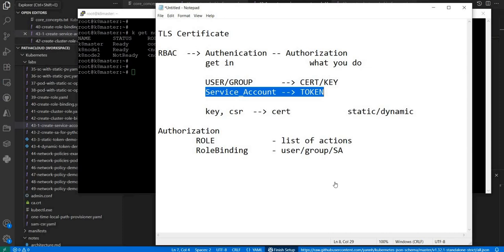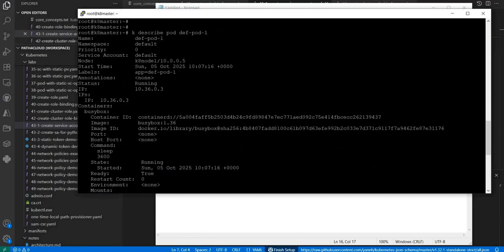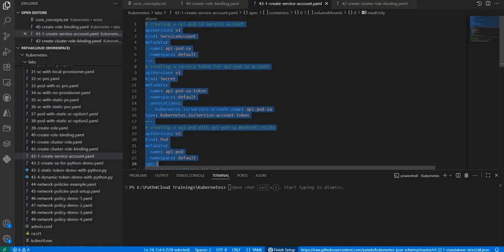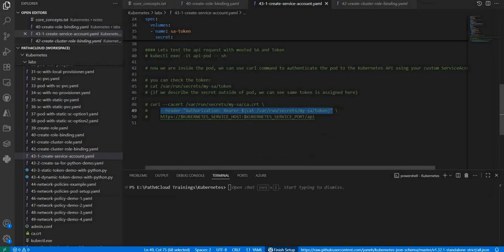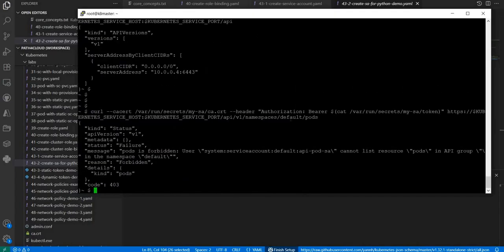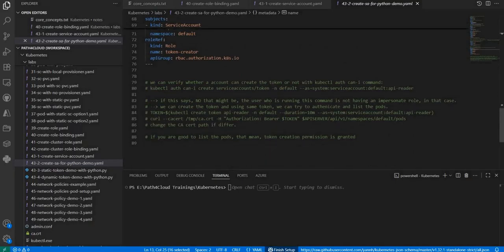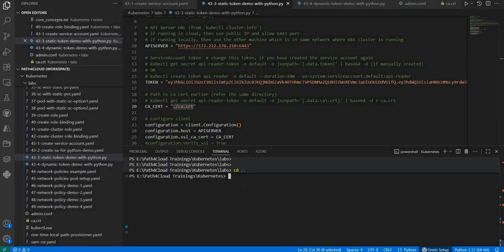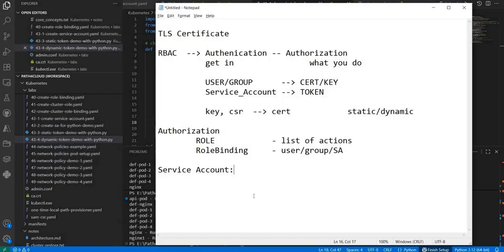Kubernetes Service Account !! How it gets authenticated and Its Token Explained